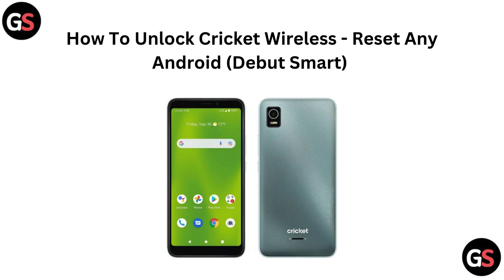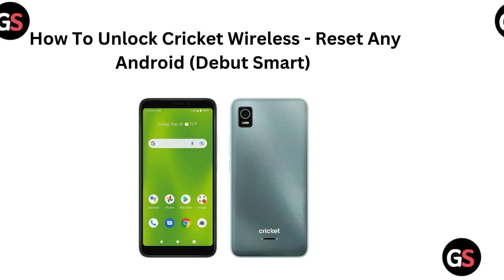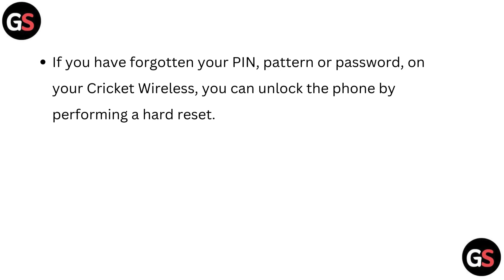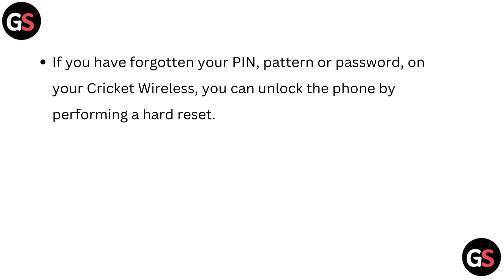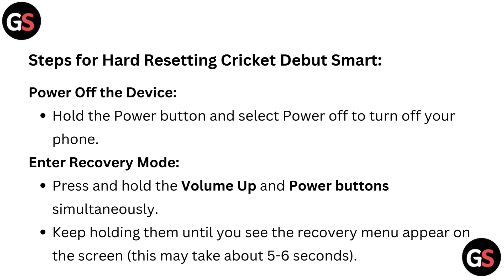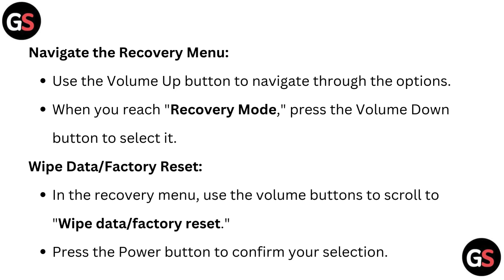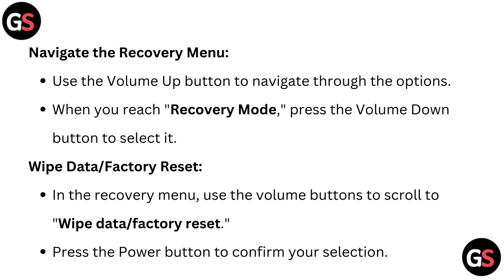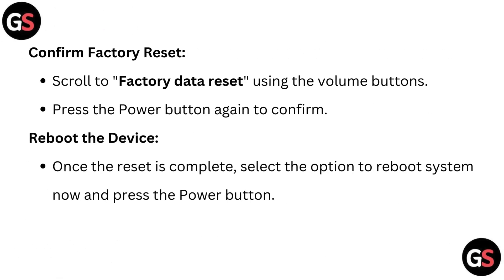How To Unlock Cricket Wireless - Reset Any Android (Debut Smart)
Discover the essential steps to unlock Cricket Wireless on your Android device in this engaging video. We focus on the Debut Smart model, providing clear instructions on how to reset your device for optimal performance. This guide is ideal for users who wish to explore new network options and improve their overall mobile functionality.

00:00 Introduction
00:21 Steps For Hard Resetting Cricket Debut Smart